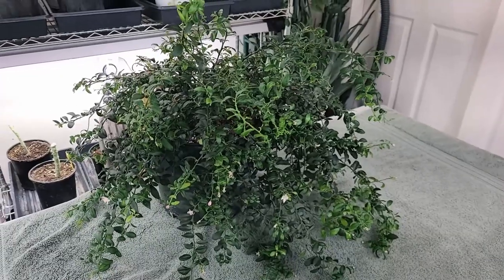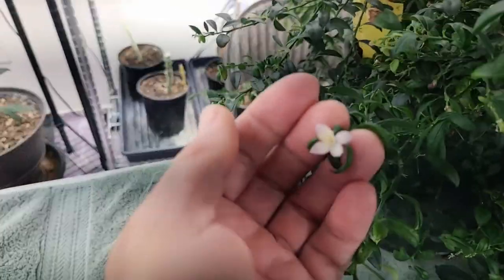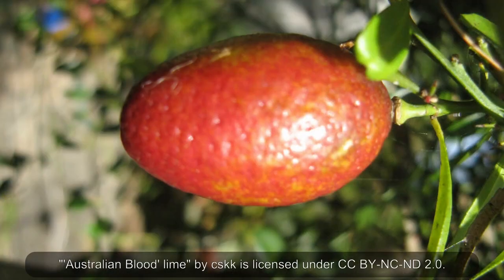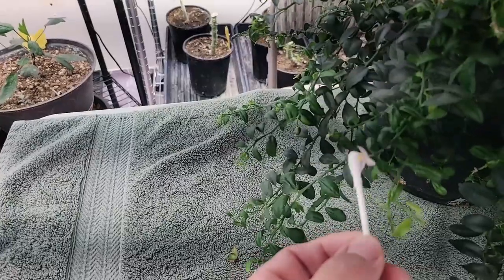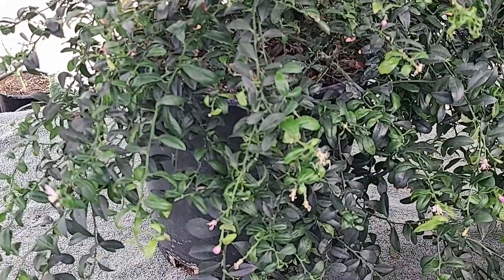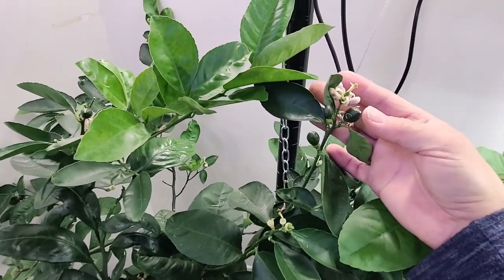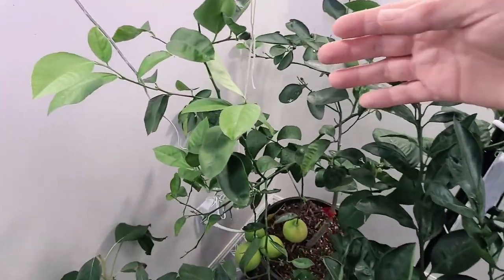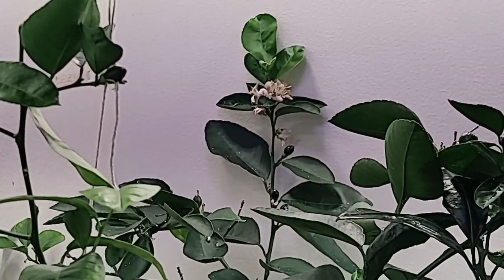How to Pollinate Indoor Citrus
This video will show you two ways to hand pollinate indoor citrus trees.